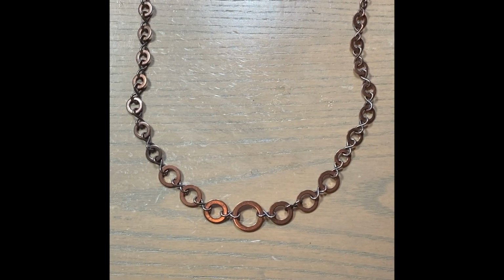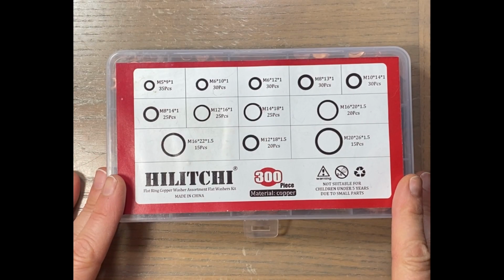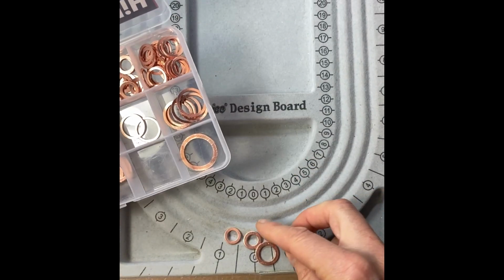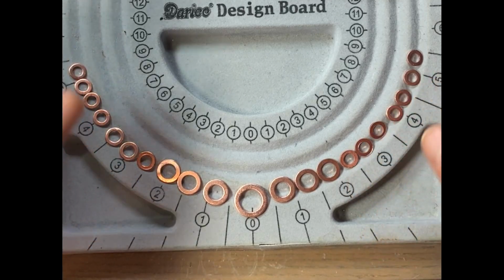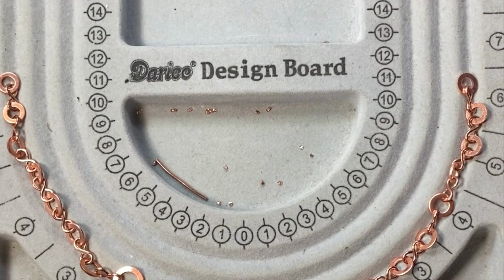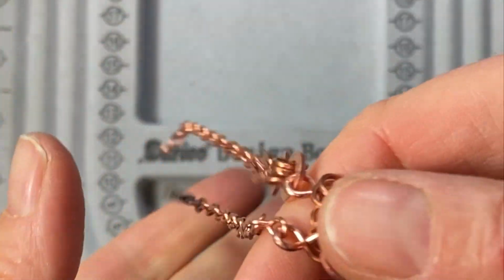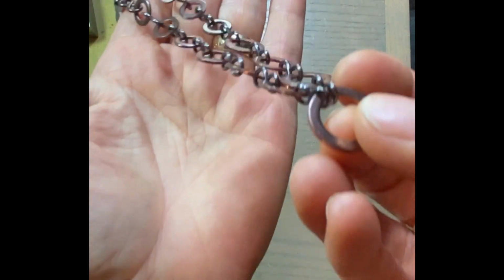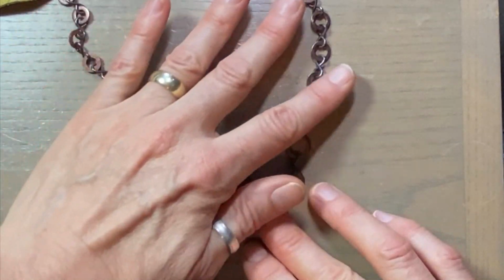DIY Jewelry- Simple Copper Washer Necklace- Great For Beginners!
I'm really enjoying creating new jewelry projects with my box of washers! I really like the simplicity of this design and I hope you do too!
🛠    Tools Used:
ound Nose Pliers-Swanstrom
Bead Design Board
Nylon Jaw Pliers
Ruler
👀   Materials Used:
copper washers
(1) 18mm
(2) 14mm
(4) 13mm
(6) 10mm
(8) 9mm
16 Gauge Round Dead Soft Copper Wire- 1" per link
18 Gauge Round Dead Soft Copper Wire- 3/4 " per link
Clasp

☠️ Use Caution ☠️
Metal Needle Files
Fabulustre Polishing Cloth
Sharpening Stone
0000 Steel Wool
Cordless Dremel
3M Green Polishing Discs
Rock Tumbler
Stainless Steel Shot
3hs3Gag
Flex Shaft-
Flex Shaft
Quick Release Hand Piece
Foredom Buffing Wheel
Foredom Hoods

(USA only)

📱  My Gear:
iPhone 11